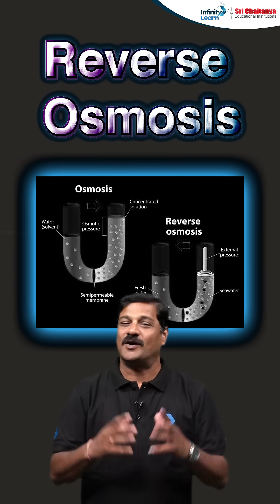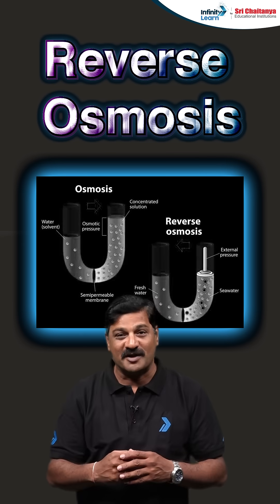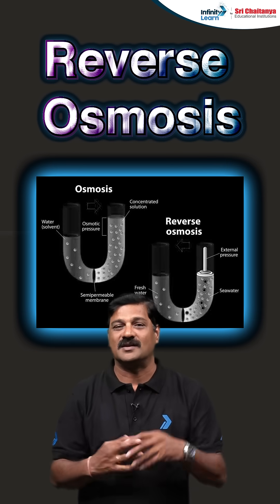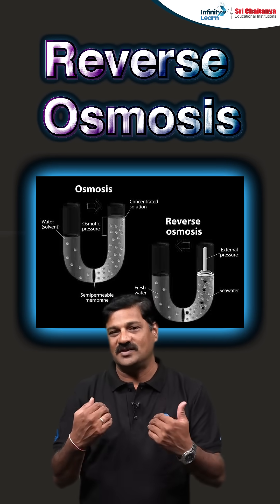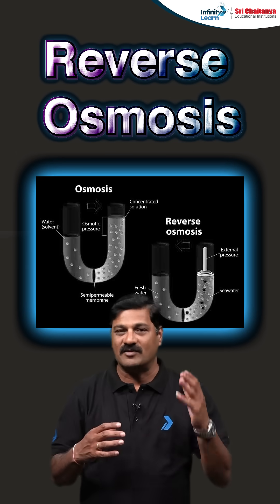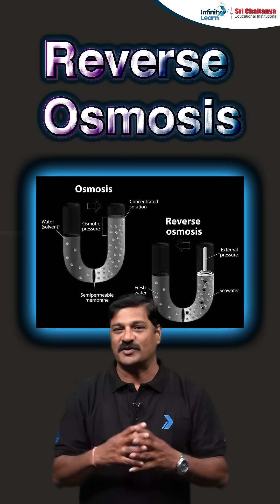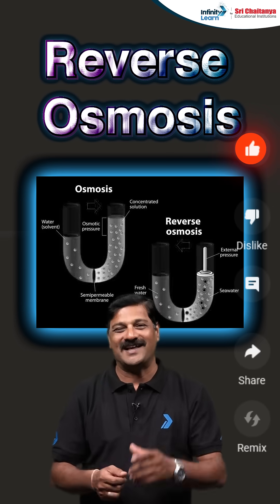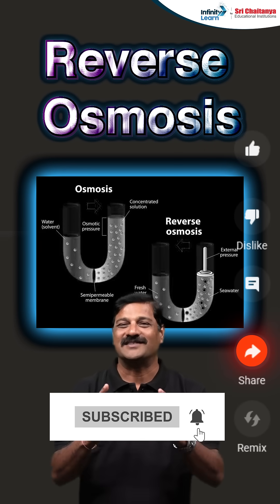What is Reverse Osmosis Process? | Simple Explanation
we explain what is Reverse Osmosis (RO) process in simple words. 💧
Reverse osmosis is a water purification method that removes salts, impurities, and harmful particles to give clean drinking water. 🌊

Perfect for students, NEET aspirants, and anyone curious about science.
Watch this science shorts video to quickly understand the RO process in an easy way.